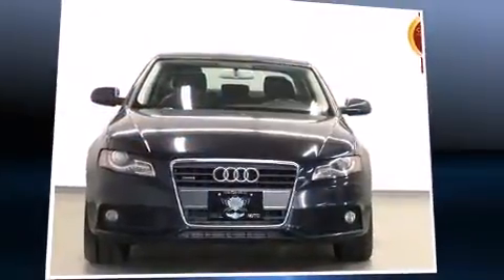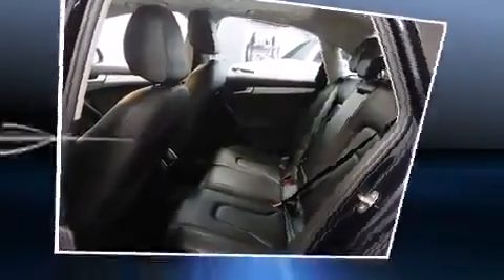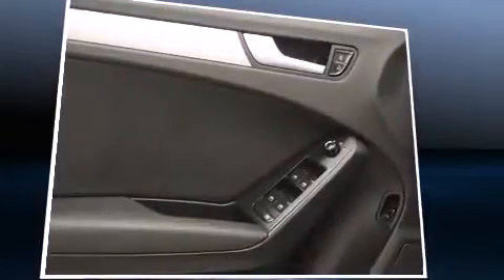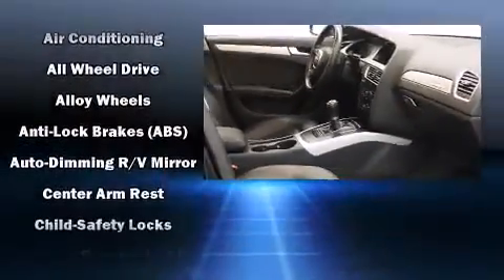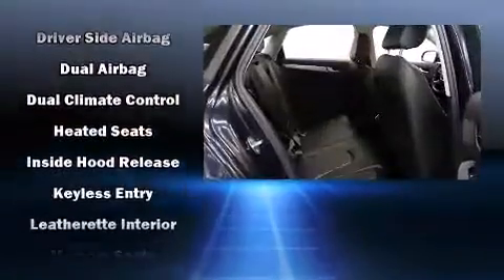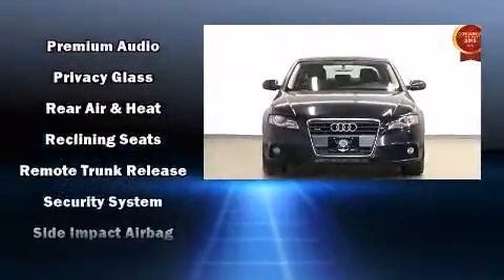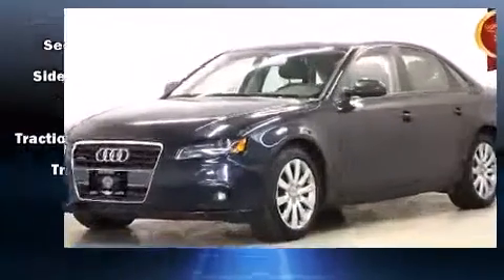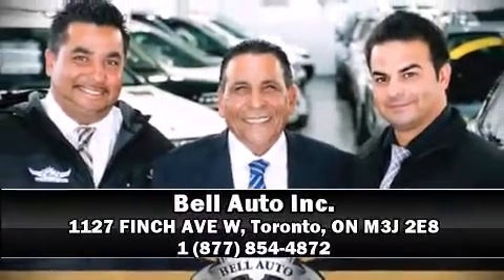2012 Audi A4 2.0T SPORT PREMIOUM PKG LEATHER SUNROOF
Here's a great deal on a 2012 Audi A4. This 4 door, 5 passenger sedan has not yet reached the 130,000 kilometer mark! Under the hood you'll find a 4 cylinder engine with more than 200 horsepower, providing a spirited, yet composed ride and drive. All of the premium features expected of an Audi are offered, including: variably intermittent wipers, a leather steering wheel, a trip computer, power moon roof, heated door mirrors, cruise control, and 1-touch window functionality. Premium sound drives 10 speakers, providing you and your passengers a sensational audio experience. Audi ensures the safety and security of its passengers with equipment such as: dual front impact airbags, front SIDE impact airbags, traction control, brake assist, anti-whiplash front head restraints, a panic alarm, and 4 wheel disc brakes with ABS. Electronic stability control stands out as a technologically savvy innovation, keeping you better connected to the road. Our sales reps are knowledgeable and professional. They'll work with you to find the right vehicle at a price you can afford. Come on in and take a test drive!